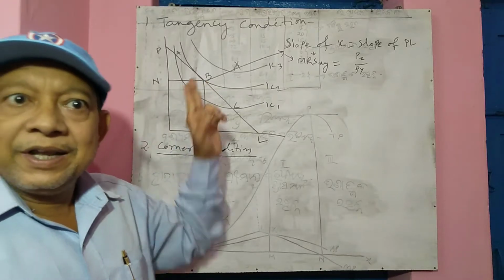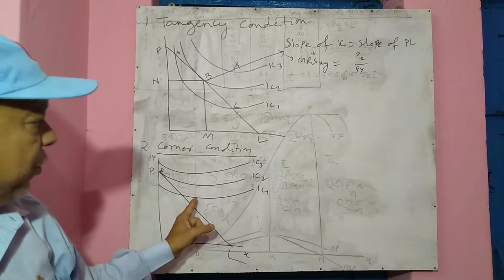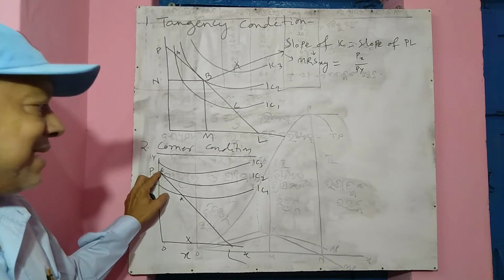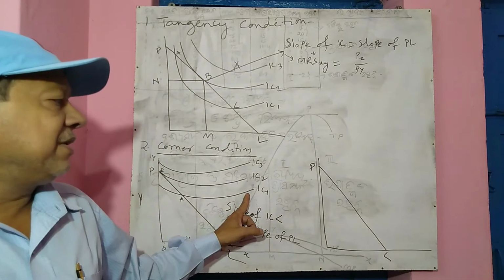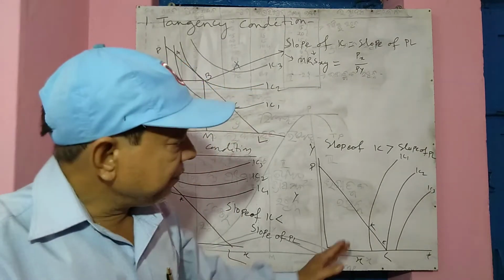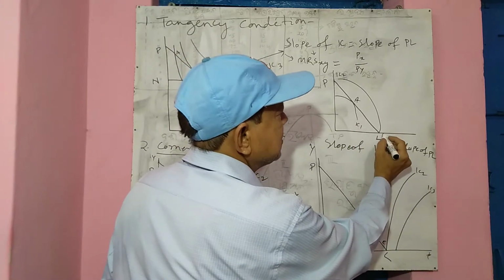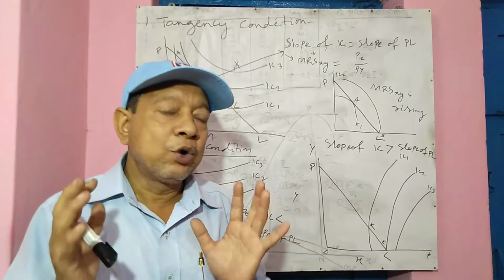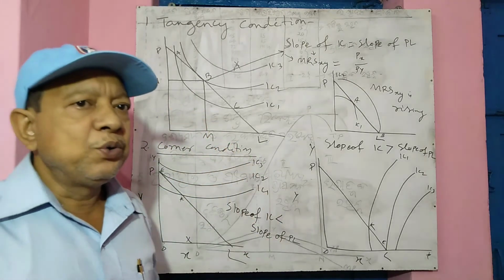Condition of utility maximization for +33rd semester core 5 (part -2)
CBCS Utkal University Economics honours 3rd semester core 5